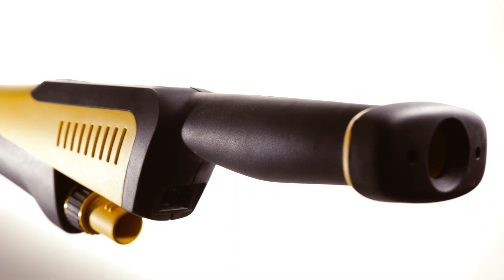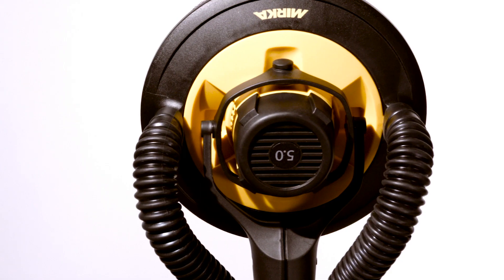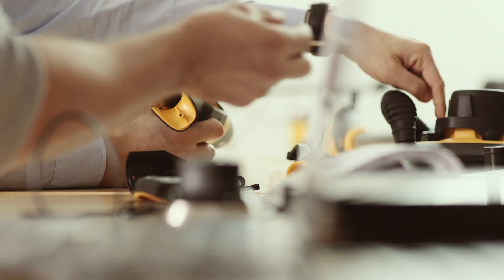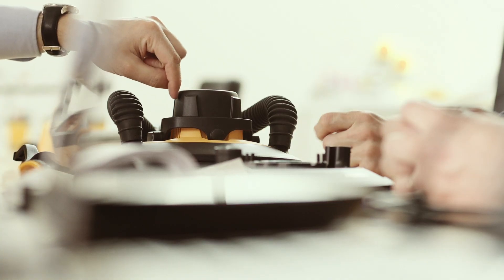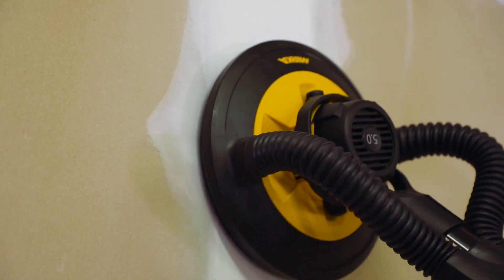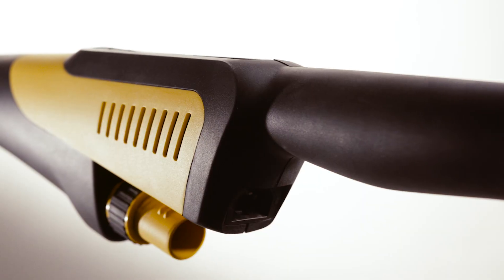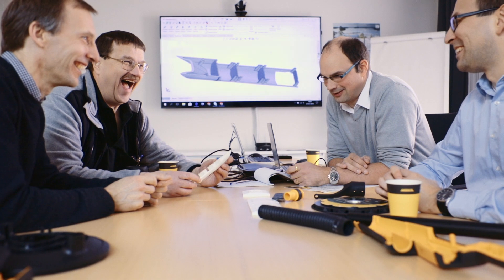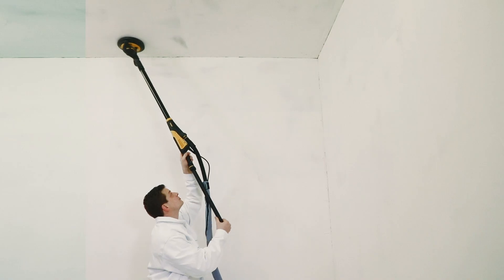R&D: Award-winning Mirka LEROS® - the lightest and most advanced random orbital wall sander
Have you ever wondered from where all our great tools come from? Today we get to peek behind the scenes and we meet the R&D team that gave us the award-winning Mirka® LEROS - the lightest and most advanced random orbital wall sander featuring innovative solutions: less than 3.5 kg, 180° flexibility, 100% comfort. They tell us all about the hard work, struggles, and success.